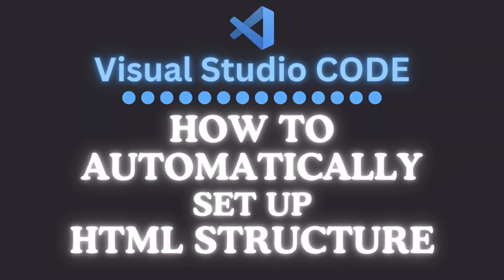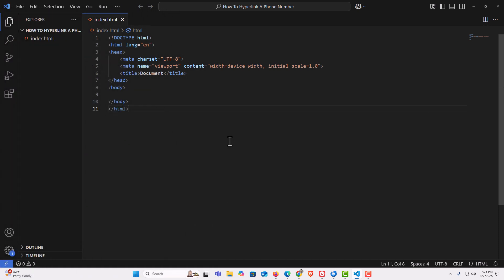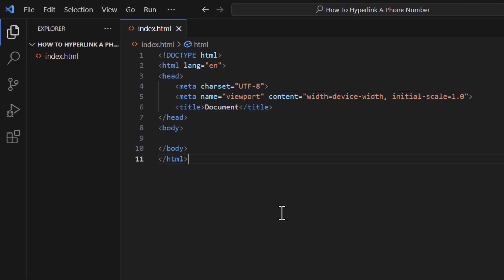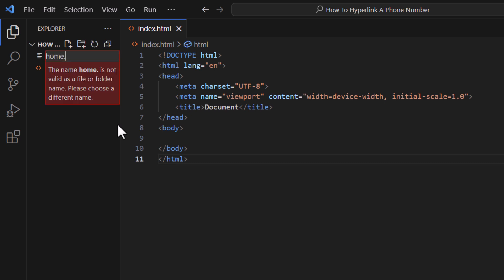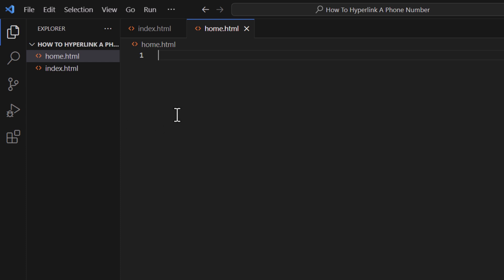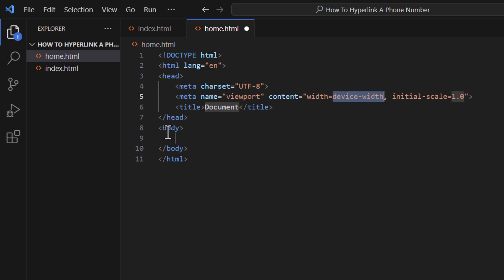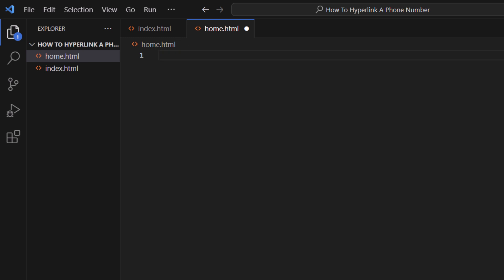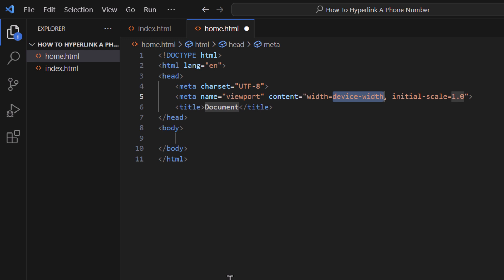How To Automatically Set Up An HTML Structure Using VS Code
Want to speed up your HTML development in VS Code? In this tutorial, I'll show you how to automatically generate a full HTML structure in seconds using Emmet shortcuts. Save time and start coding faster with this simple trick! Watch now and boost your web development workflow.

Chapters
0:00  How To Set Up The Basic HTML Structure In VS Code
0:18  Open VS Code
0:29 How To Create An HTML File In VS Code
0:49 VS Code Shortcuts For Creating HTML Files